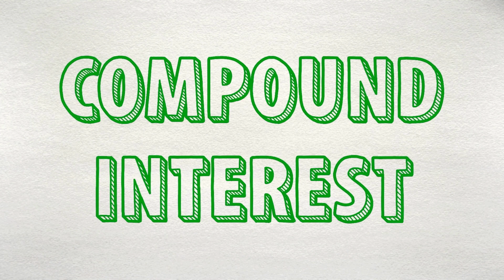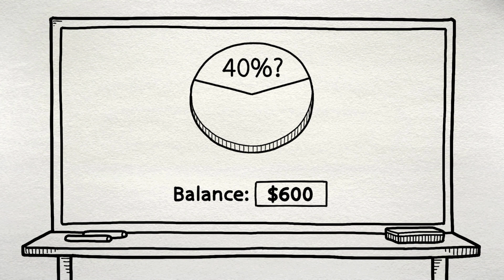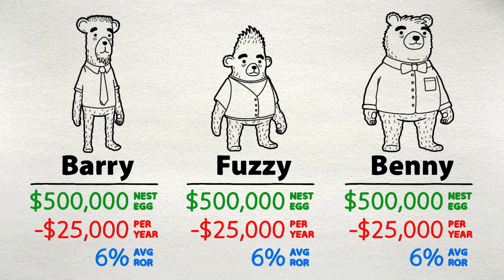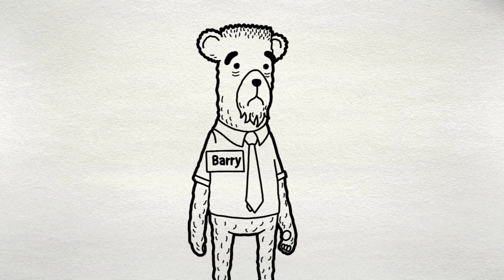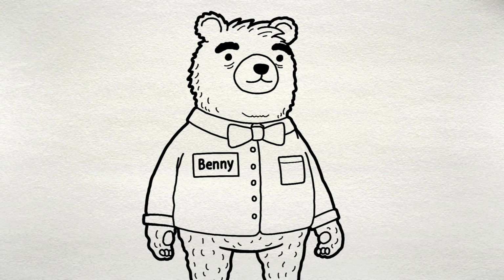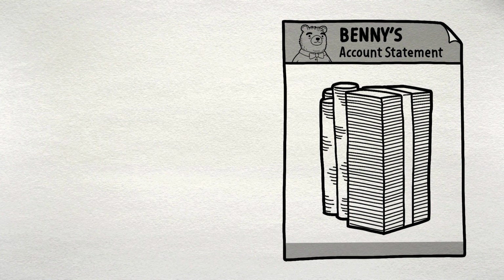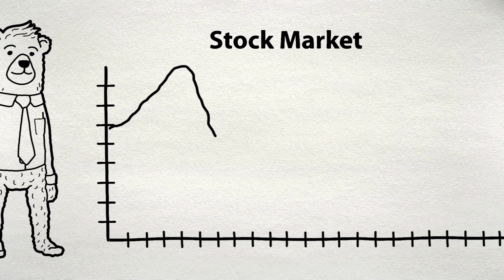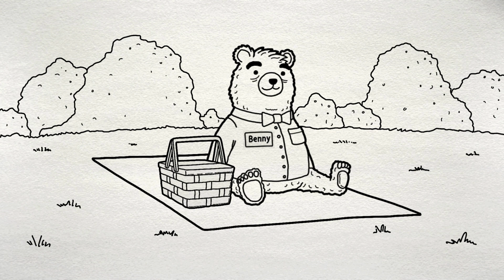Annuities 101: Video #8 Sequence of Return Risk - Justin Lizama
Sequence of return risk is an important concept for anyone investing for retirement. In this video, we'll explain what sequence of return risk is, why it matters, and how you can manage it. We'll also look at strategies that can help you minimize the impact of sequence of return risk on your future retirement income.